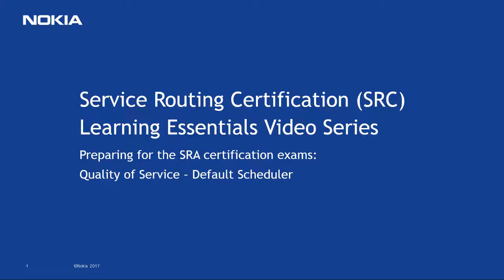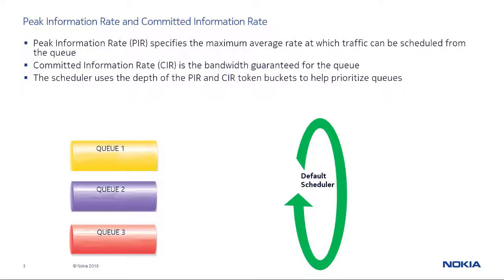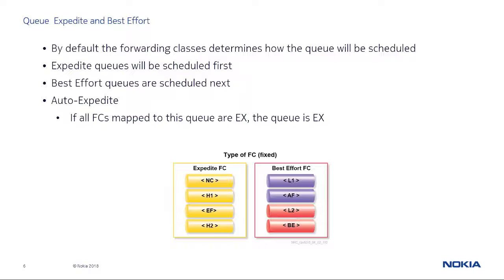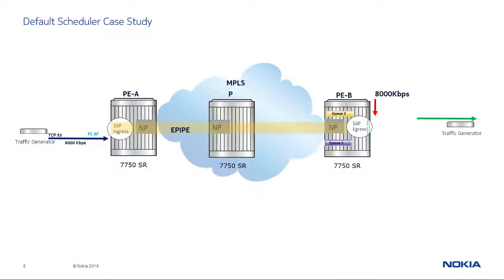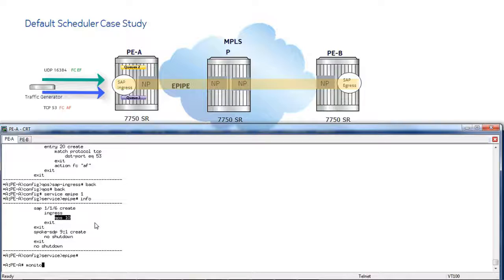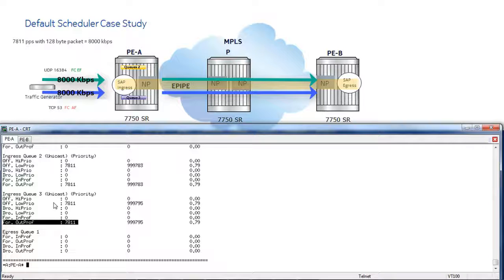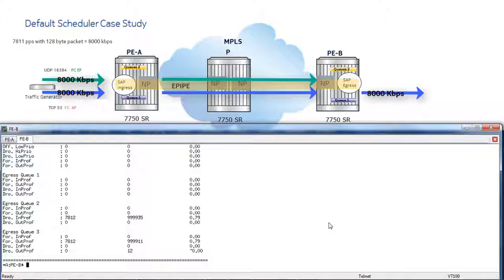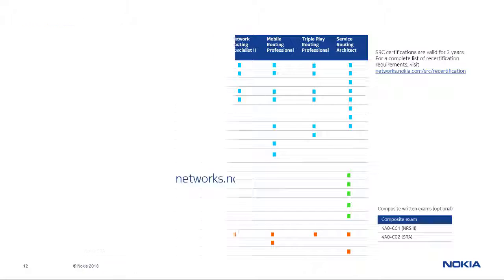SRC Learning Essentials video series - SRA Default Scheduler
This video explores the Default Scheduler and how it works on the Nokia Service Router. The viewer will learn how the Default Scheduler schedules different types of classified traffic in a Nokia lab environment.